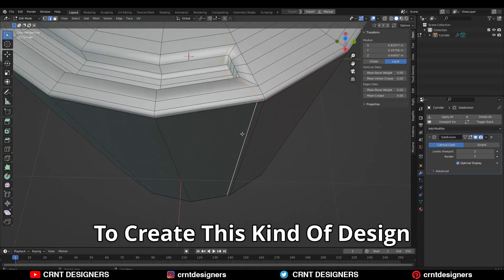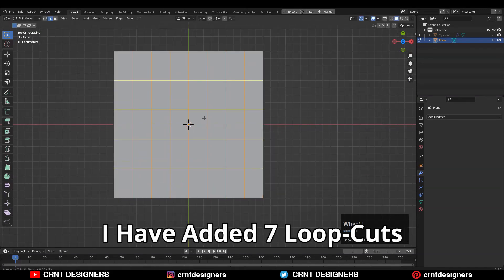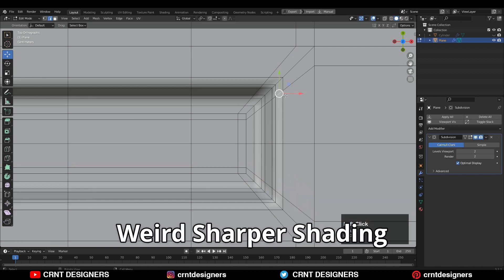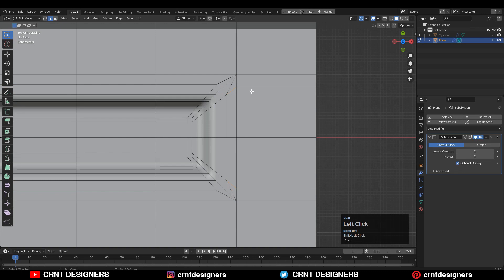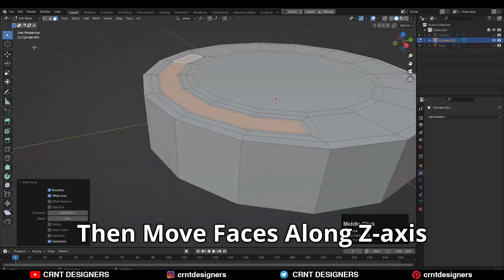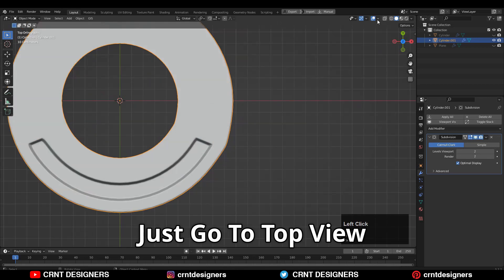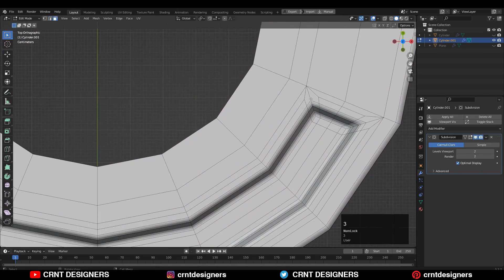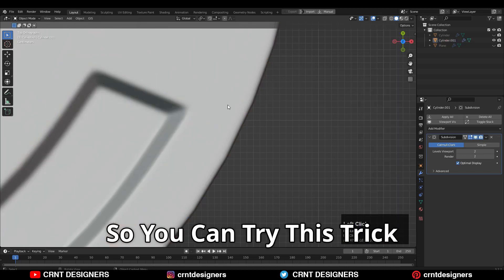You Should Know This Loop Structure Trick _ Blender Topology Tutorial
In this blender topology tutorial I have explain one loop structure trick. Which you can use to maintain cylindrical form. This blender 3d modeling tutorial will help you to improve your 3d modeling skill. I hope you will like this blender tutorial.

blender modeling
blender topology
blender subdivision surface
3d modeling blender
subdivision surface
subd modeling
3d modeling

ABOUT US